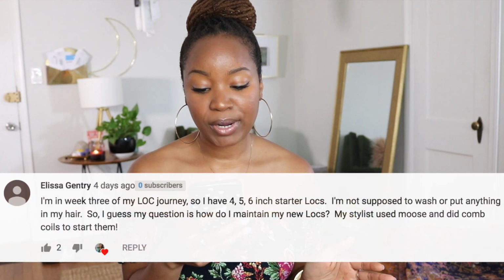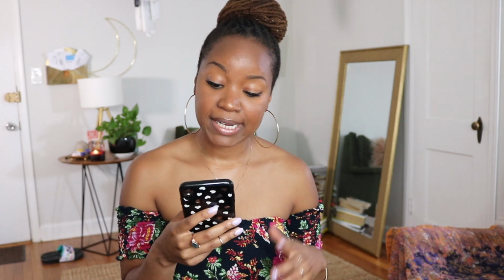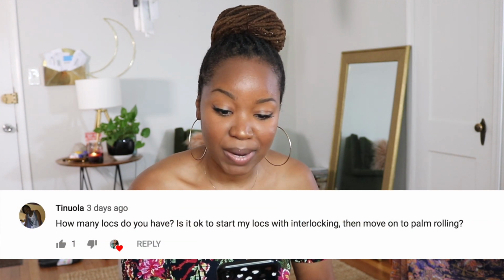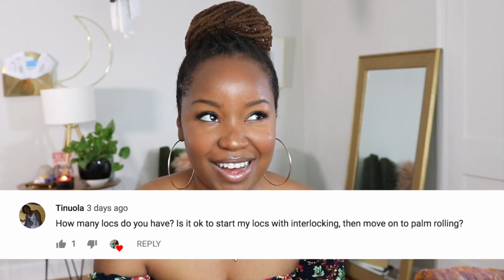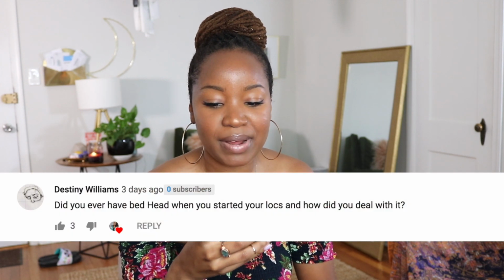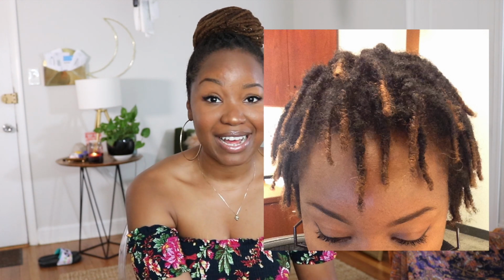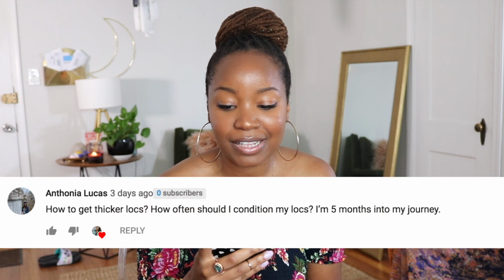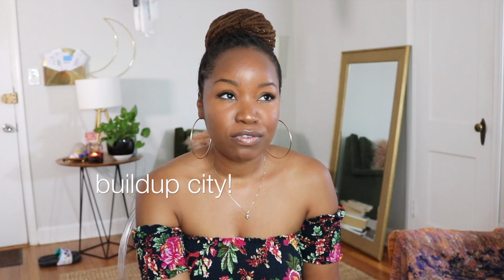FAMILY DOESN'T LIKE MY HAIR?? + STARTER LOC MAINTENANCE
Hey, y'all! Here's part two of your loc questions. I give my two cent on conditioning your starter locs, when to start palm-rolling, how to deal with hating family members, thickening your locs, and more.